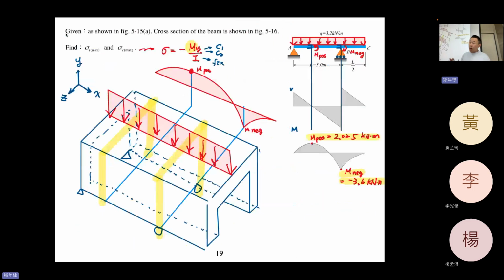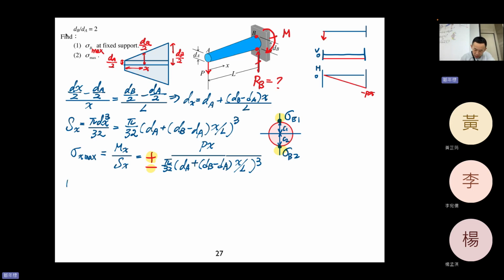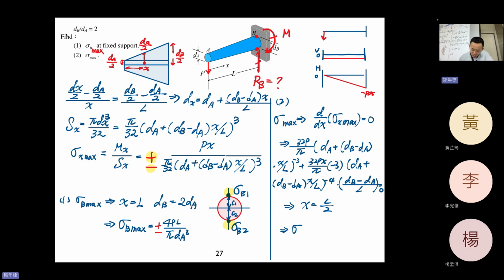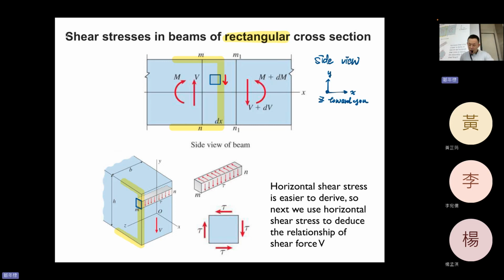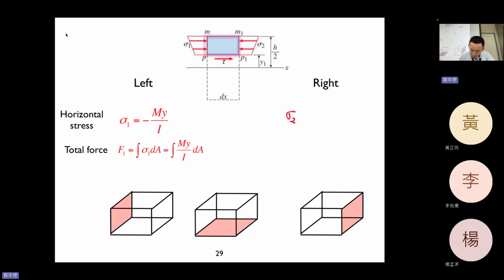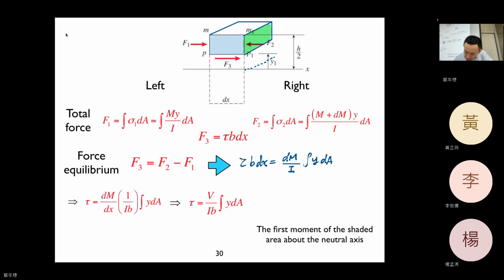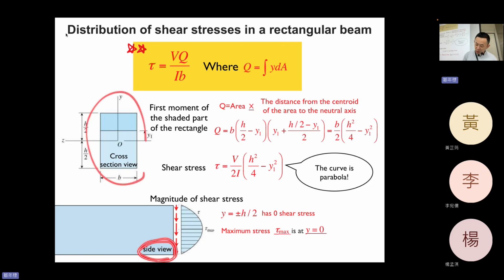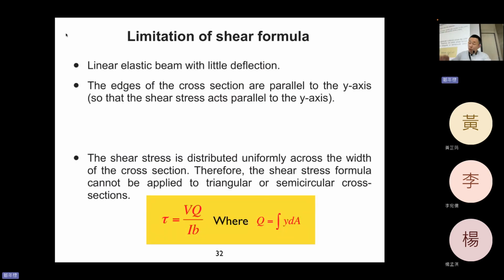MM 20240508 090118 Meeting Recording